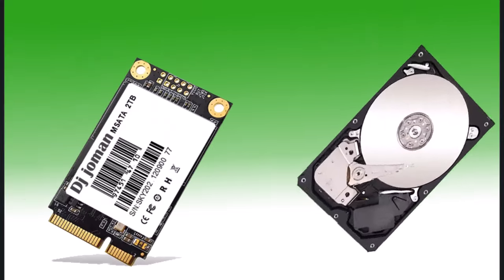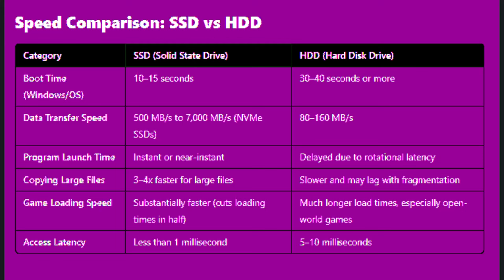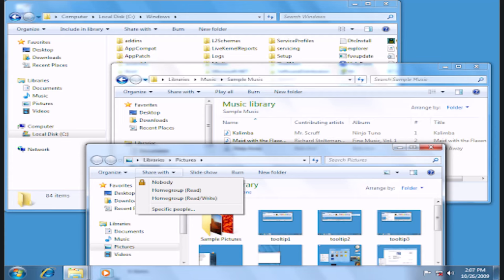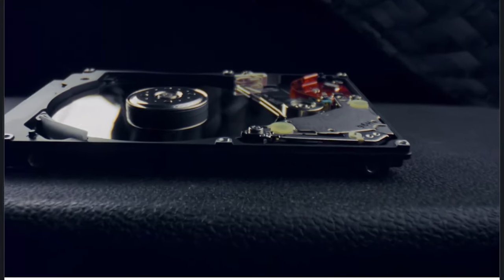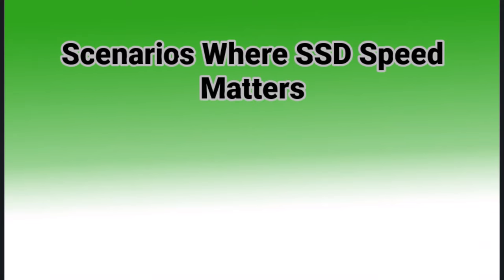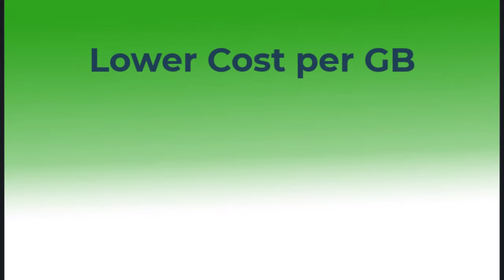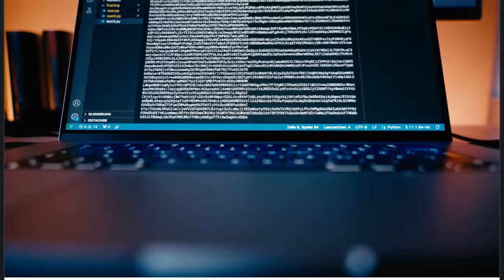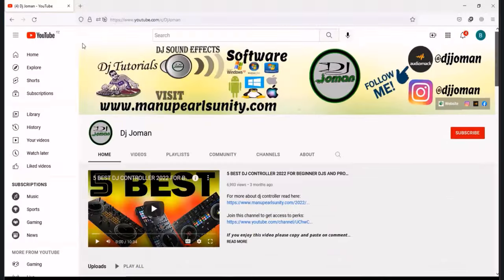The difference between ssd and hdd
If you tired of long load screens and low performance? Wondering if switching to an SSD will truly make a difference in your computer? In this video, I break down the real difference between SSD and HDD and how each affects your computer experience.

From faster load times to smoother open-world gameplay, SSDs offer some serious benefits for computers. But is it always the right choice? I also cover situations where HDDs might still be worth considering—especially if you're looking for affordable mass storage for your game library.

📋 Topics Covered:
✅ Boot Time: SSD vs. HDD comparison
✅ Game Loading Speeds (Open-world vs. Linear Games)
✅ Impact on Online Multiplayer Games
✅ Dual-Drive Setup: Best of Both Worlds
✅ When HDDs are still useful for gamers

Whether you’re a casual gamer or someone building the ultimate gaming rig, this video will help you decide which storage solution fits your needs

I Spent 30 DAYS Comparing SSD and HDD and Here's What I Found